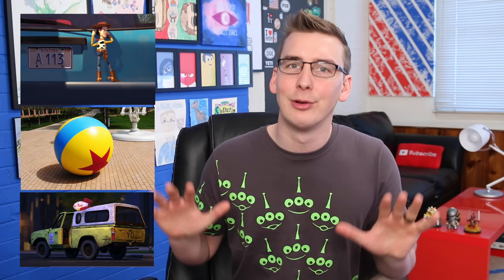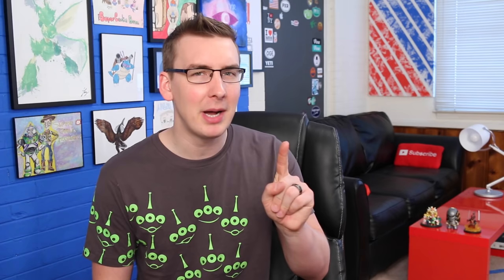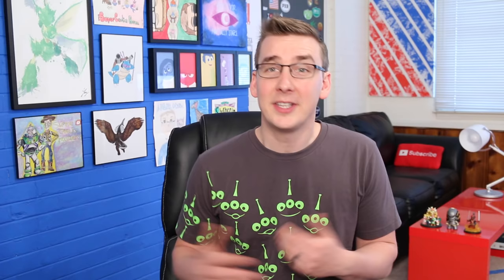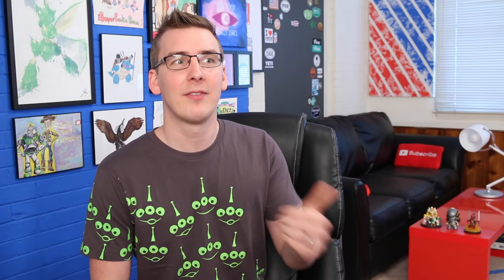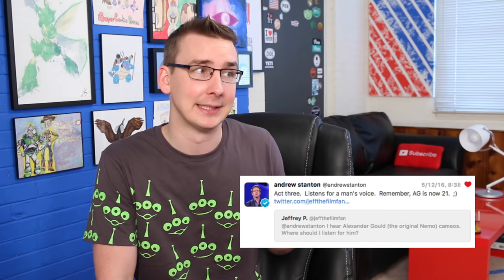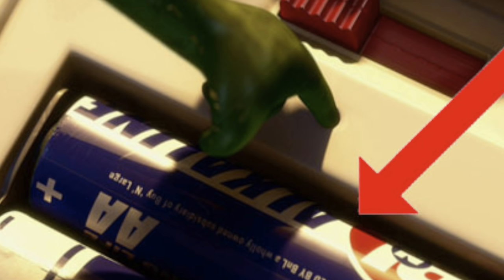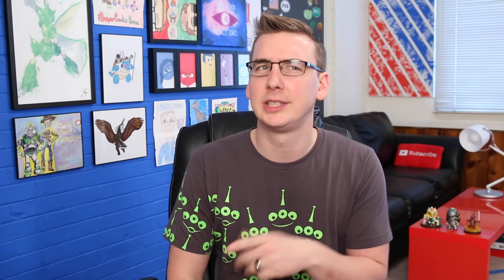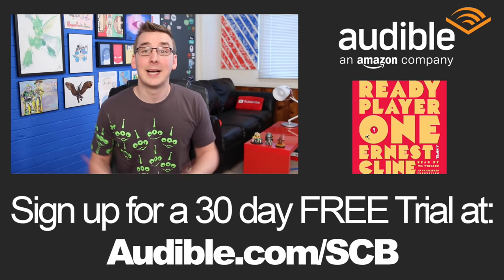Top 10 Things To Look For In Finding Dory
J makes predictions about the top 10 easter eggs you should be looking for when Pixar's Finding Dory hits theatres in June!

Every time you give us a thumbs up a Narwhal gets its horn! (maybe..) =D